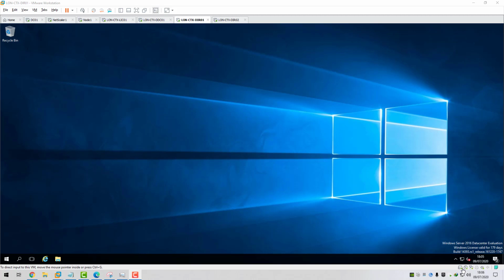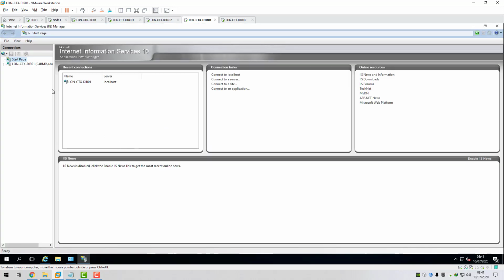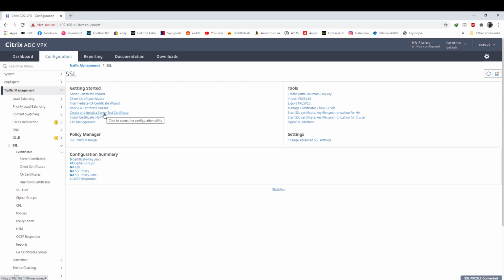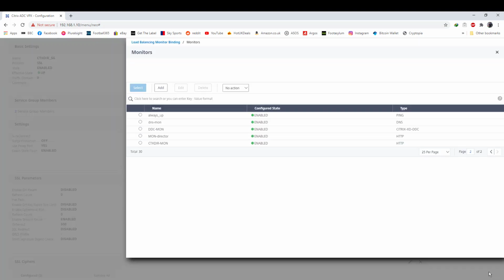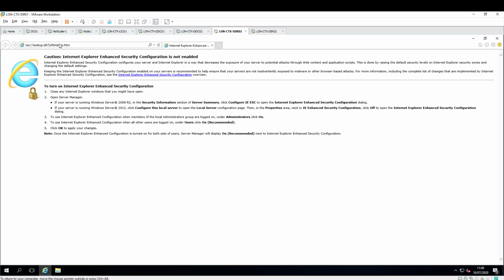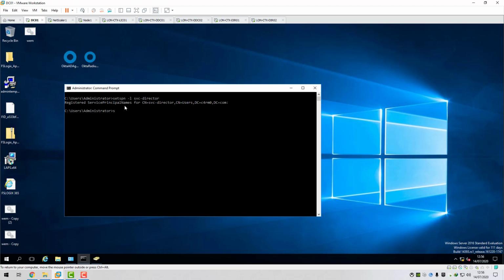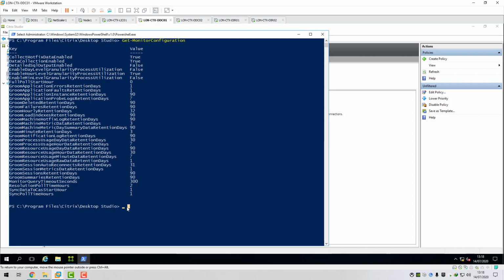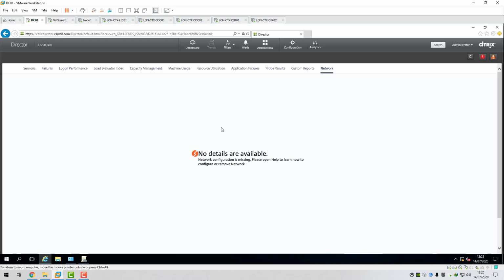Citrix Director installation and configuration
in this video we will setup a pair of Citrix director servers, install a SSL certificate on our director servers, configure load balancing on the Netscaler for the Director servers, http to https redirection, repsonder policy to append /Director, Director SSO using IWA, Other misc Director tasks